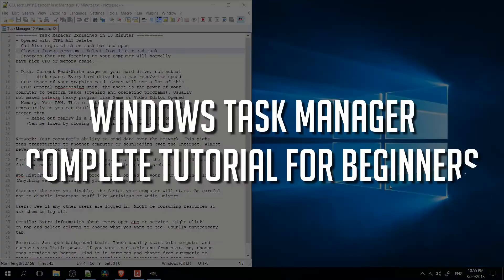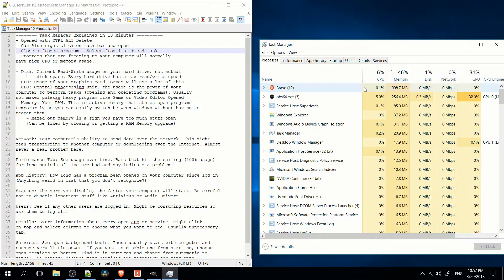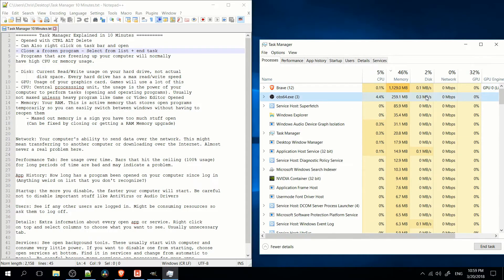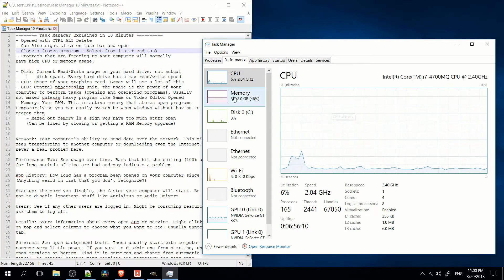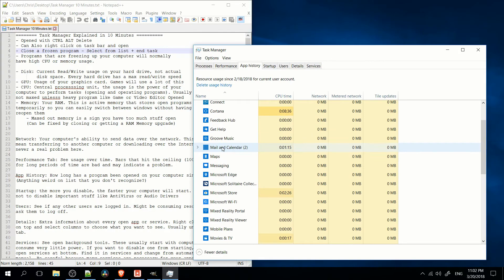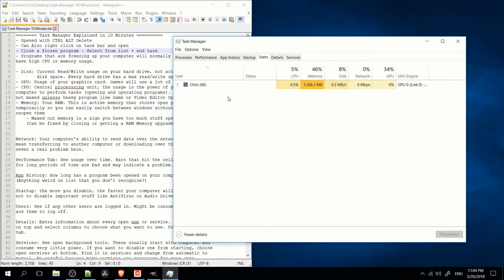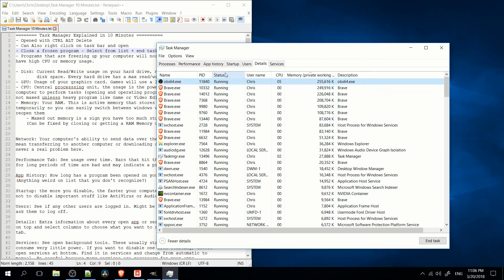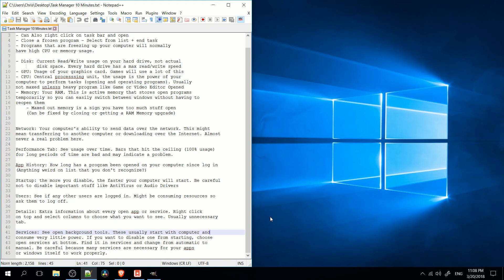Windows Task Manager | Complete Tutorial for Beginners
Full guide for how to use the Windows Task Manager
- Opened with CTRL ALT Delete
- Can Also right click on task bar and open
- Close a frozen program - Select from list + end task
- Programs that are freezing up your computer will normally
have high CPU or memory usage.

- Disk: Current Read/Write usage on your hard drive, not actual
  disk space. Every hard drive has a max read/write speed
- GPU: Usage of your graphics card. Games will use a lot of this
- CPU: Central processsing unit, the usage is the power of your
computer to perform tasks (opening and operating programs). Usually
not maxed unlesss heavy program like Game or Video Editor Opened
- Memory: Your RAM. This is active memory that stores open programs
temporarily so you can easily switch between windows without having to
reopen them
 - Maxed out memory is a sign you have too much stuff open
 (Can be fixed by closing or getting a RAM Memory upgrade)

Network: Your computer's ability to send data over the network. This might
mean transferring to another computer or downloading over the Internet. Almost
never a real problem here.

Performance Tab: See usage over time. Bars that hit the ceiling (100% usage)
for long periods of time are bad and may indicate a problem.

App History: How long has a program been opened on your computer since log in
(Anything weird on list that you don't recognize?)

Startup: the more you disable, the faster your computer will start. Be careful
not to disable important stuff like AntiVirus or Audio Drivers

Users: See if any other users are logged in. Might be consuming resources so
ask them to log off.

Details: Extra information about every open app or service. Right click
on top and select columns to choose what you want to see. Usually unnecessary
tab.

Services: See open background tools. These usually start with computer and
consume very little power. If you want to disable one from starting, choose
open services at bottom. Find it in services and change from automatic to
manual. Be careful because many services are necessary for your apps
or windows itself to work properly.

Bitcoin: 17Pn5PifFmRkHRAqCZQAom1ZjCiSf7qJjJ
Ethereum: 0x6f2781F382952c8caCDbE99C46F07c265ab59627